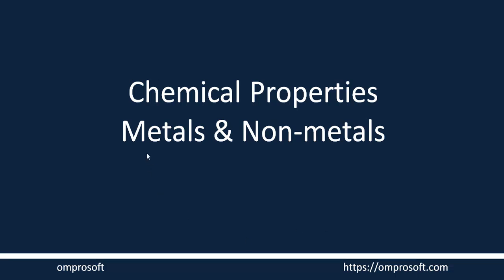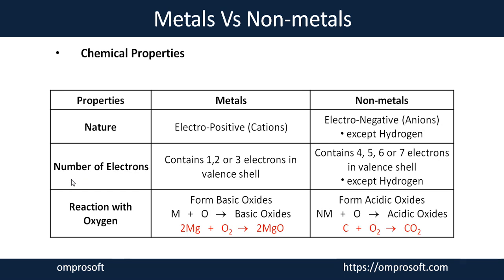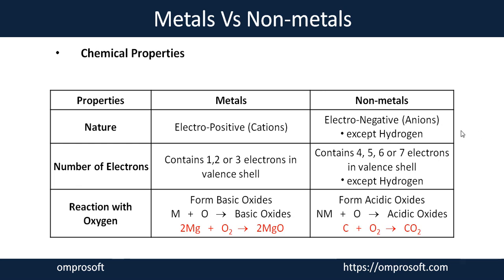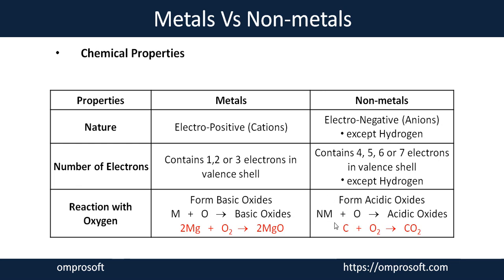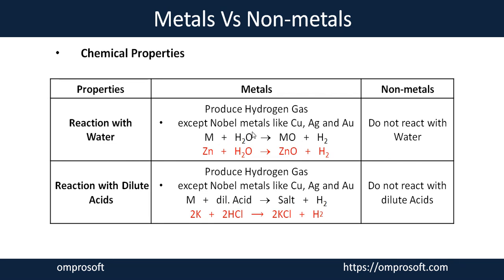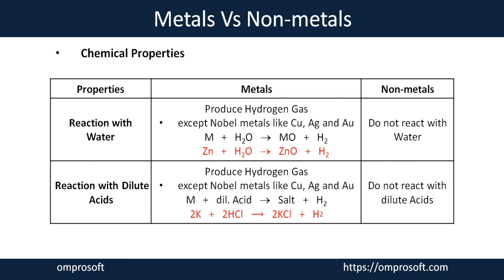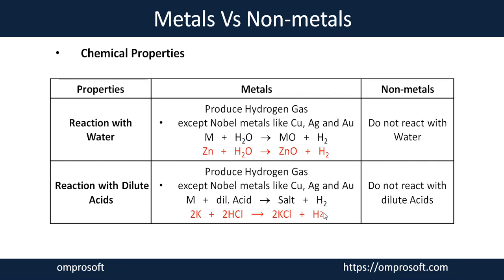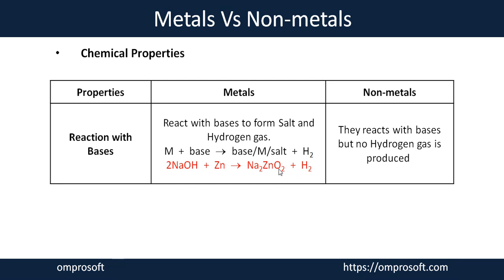C2S8L2 - Chemical Properties of Metals and Non-Metals